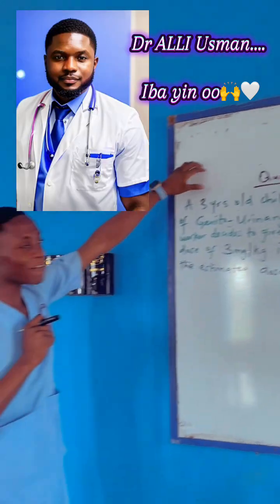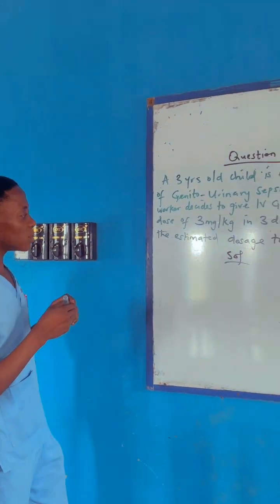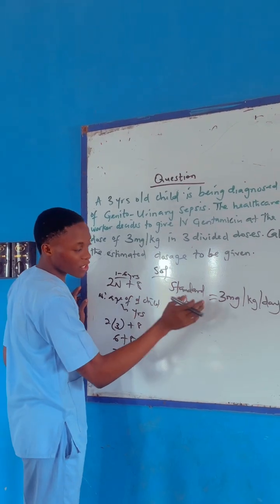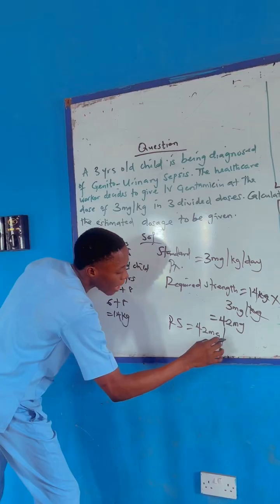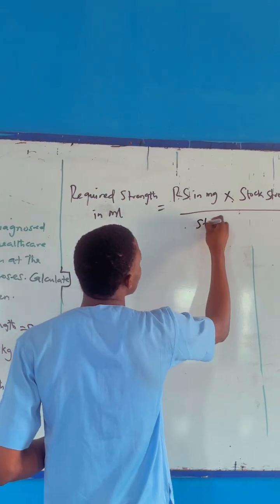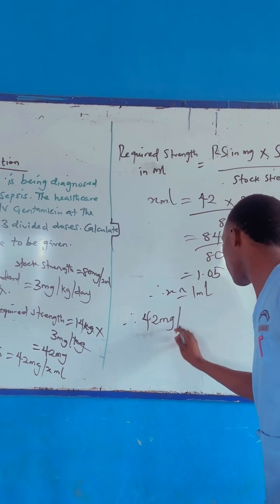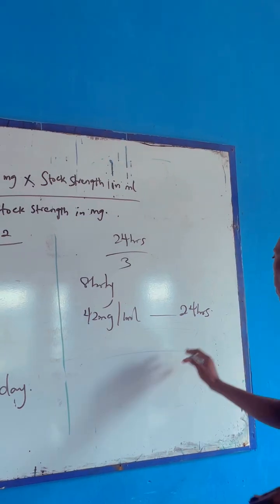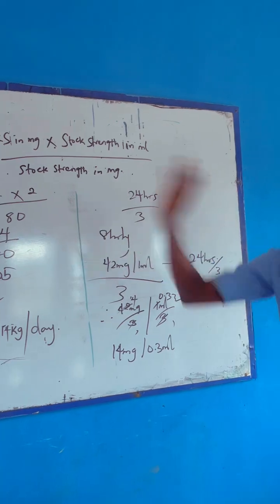𝗖𝗔𝗟𝗖𝗨𝗟𝗔𝗧𝗜𝗢𝗡 𝗢𝗡 𝗗𝗥𝗨𝗚 𝗗𝗢𝗦𝗔𝗚𝗘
Here’s an attempted question on how to calculate the dosage of drug to be administered or prescribed, Correctly.